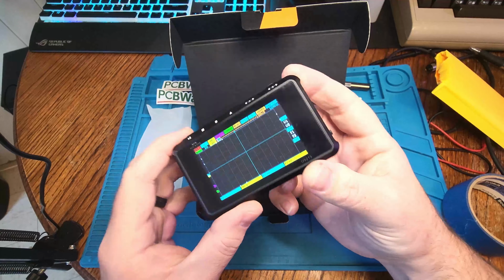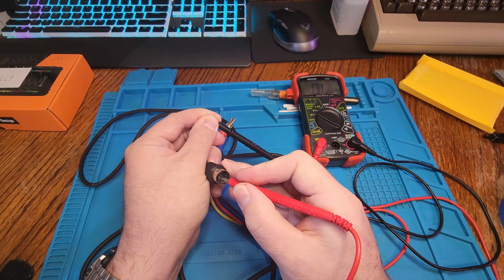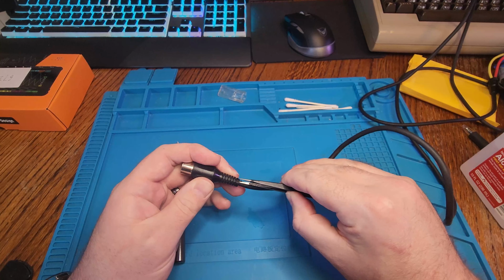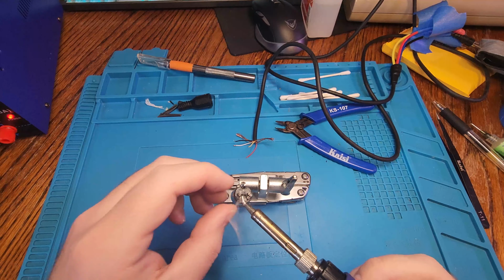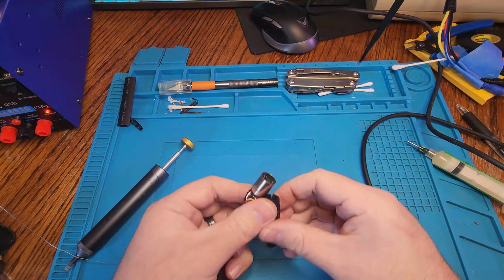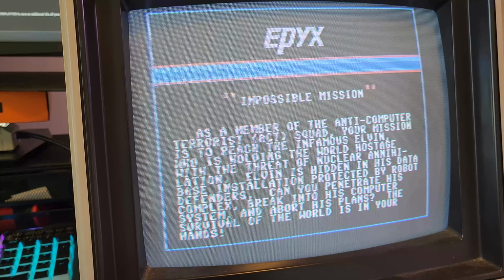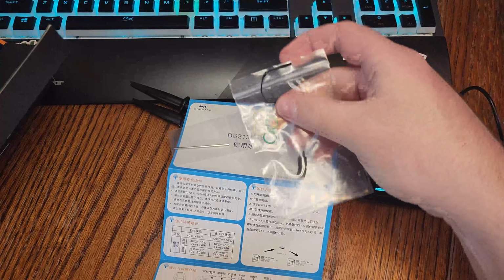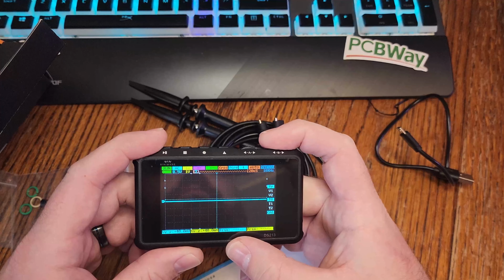Commodore 64 A/V Cord Repair and Playing with an Oscilloscope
This video shows the process of repairing an audio video cord for a Commodore 64 and me playing around with an oscilloscope that PCBWay sent over. Enjoy!